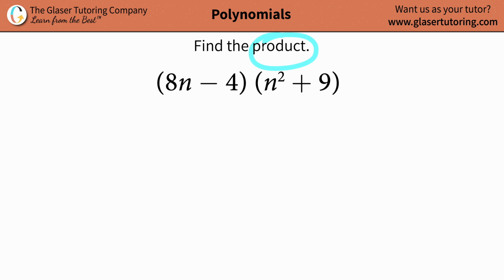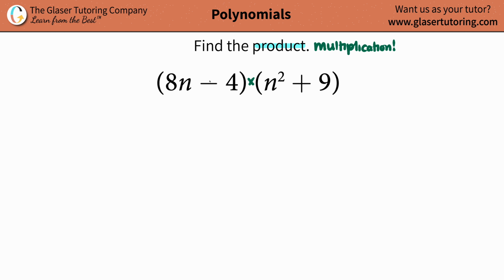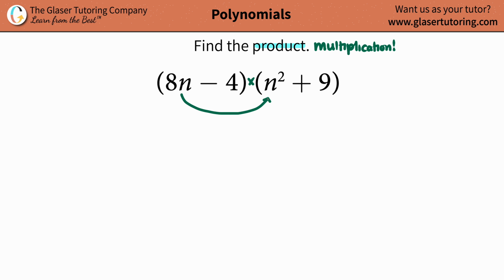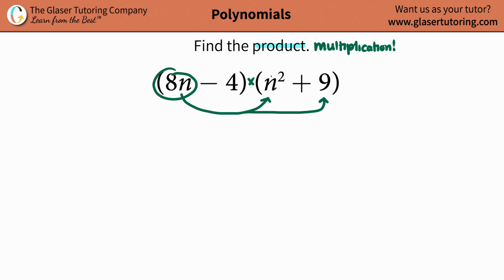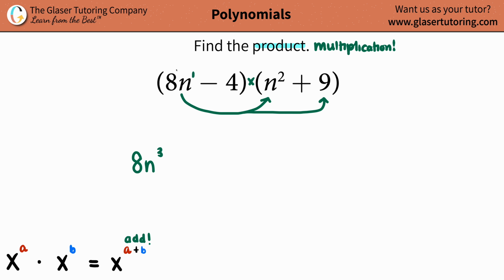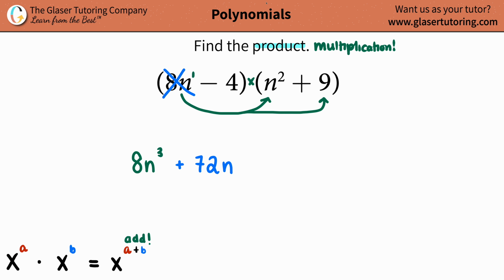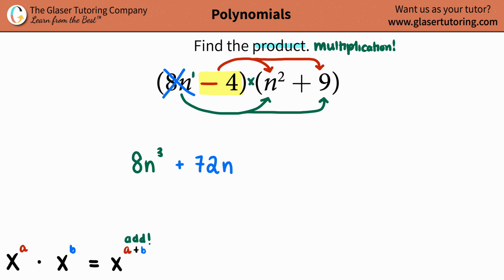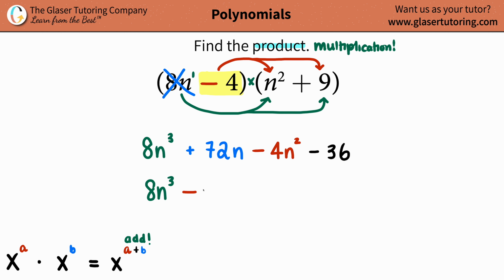How to multiply a binomial by a polynomial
For the following exercises, find the product.
(8n − 4) (n^2 + 9)